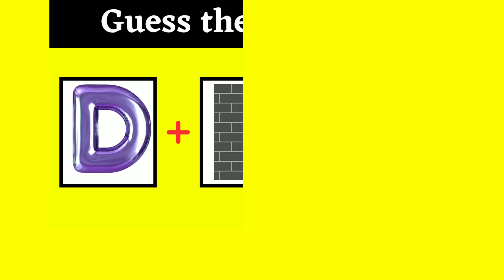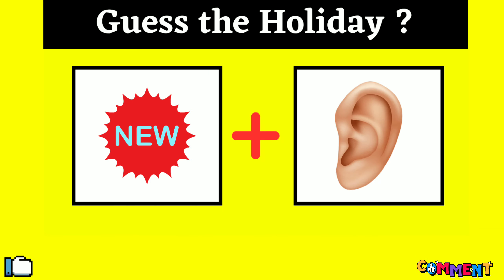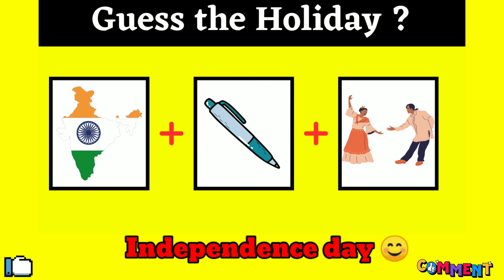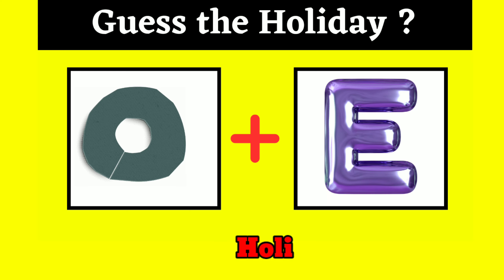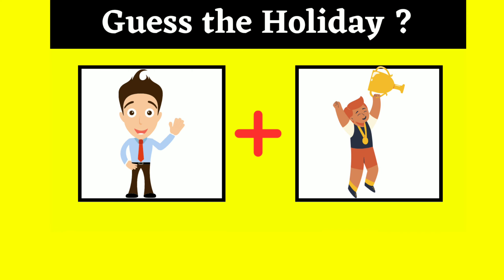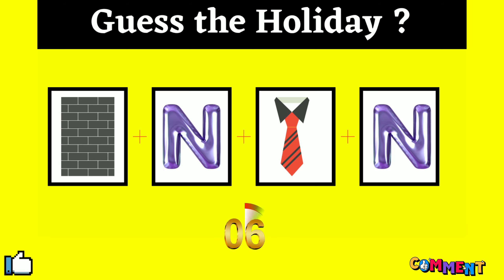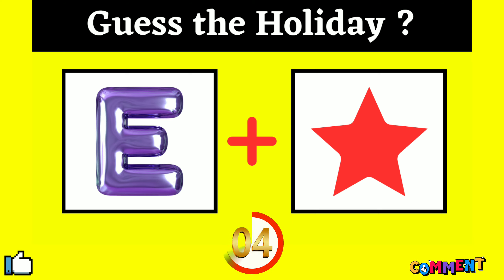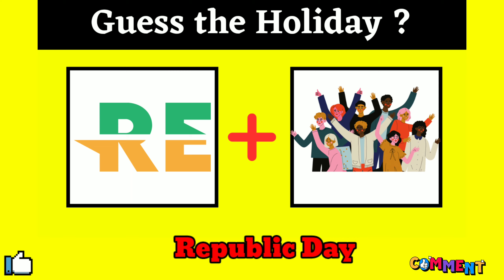Guess the Holiday ⛱ ।। Emoji Challenge 💪 ।।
Here We Provide Different Kinds Of Funny, Tricky, Knowledgeable and Entertaining Video .

Domino's
Netflix
Dove
Rolex
McDonald's
Apple
Yamaha
Nike
Ferrari
Walt Disney's
Adobe
Pap pal
Motorola
Bacardi
Amazon
Starbucks
Microsoft
Target
Google
Louis Vuitton
Mercedes